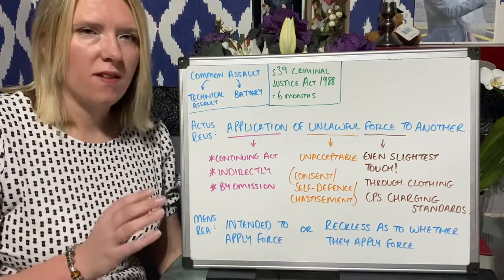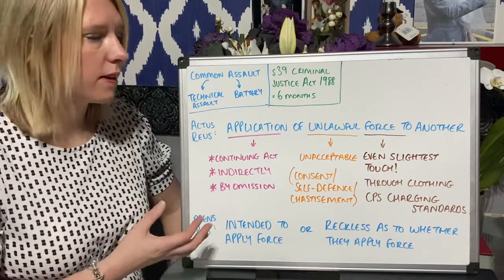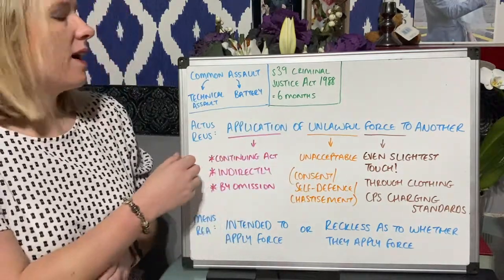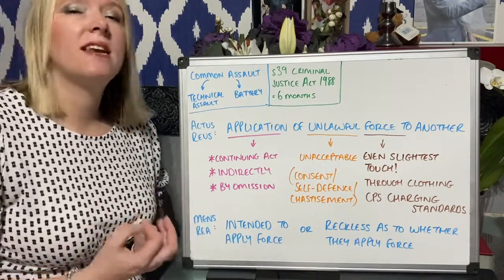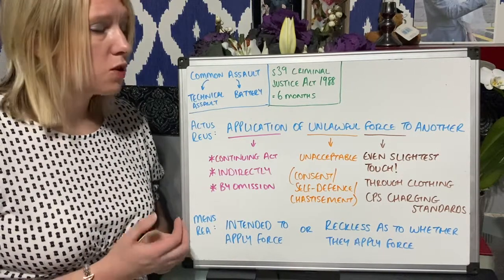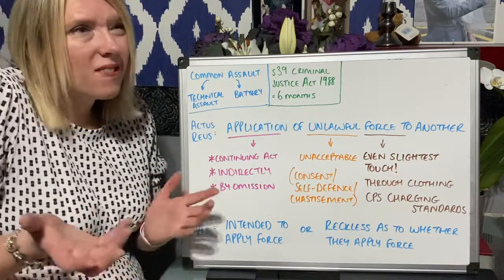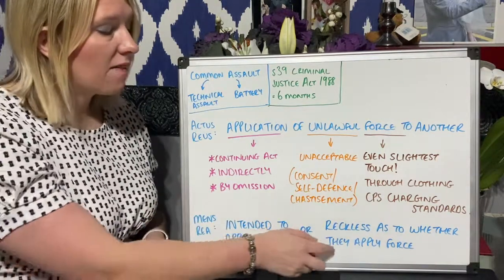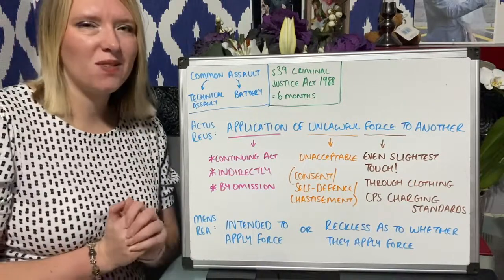Battery summary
A quick review of the offence of battery before you study the handout for non-fatal offences